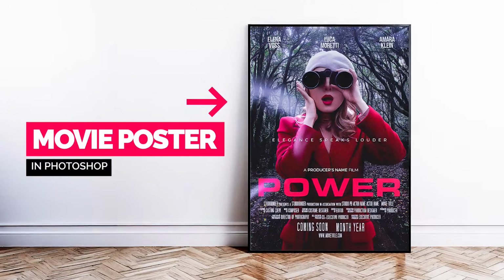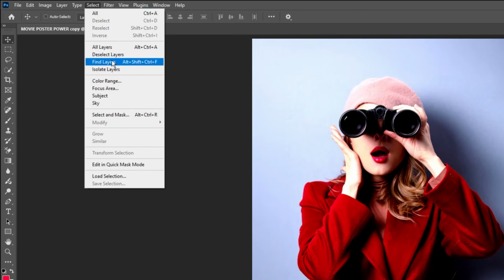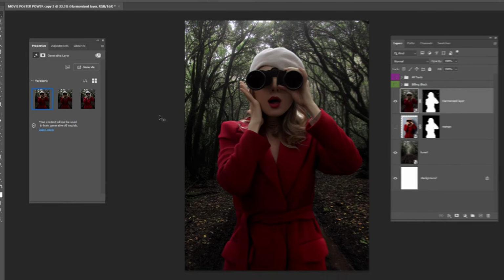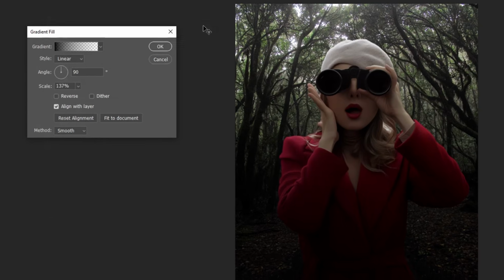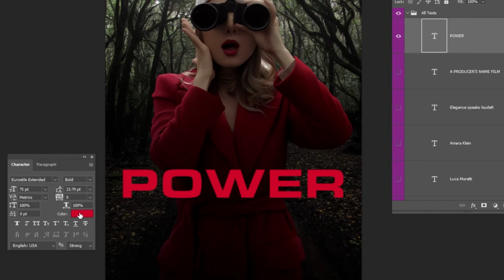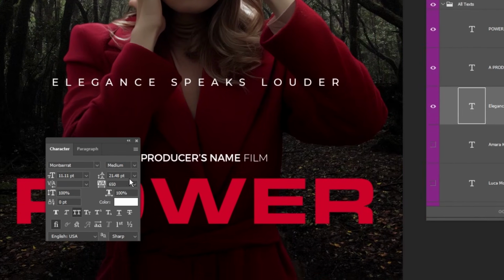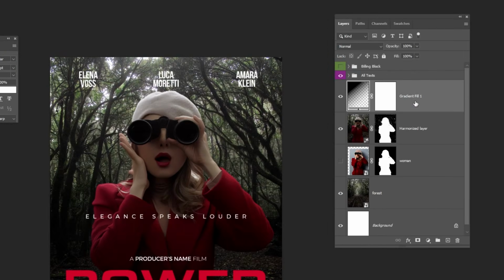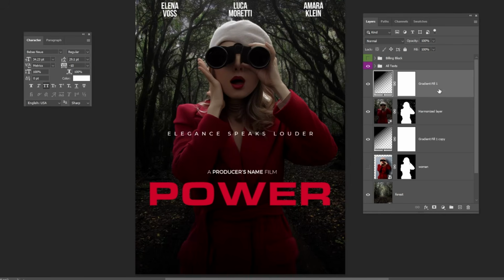Movie Poster Design in Photoshop + Free PSD!!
In this Video, i will show u how to design a movie poster in adobe photoshop, with a FREE PSD file to download and customize. perfect for beginners.